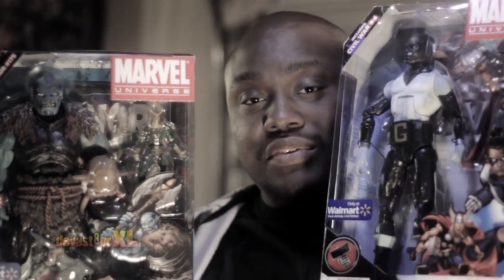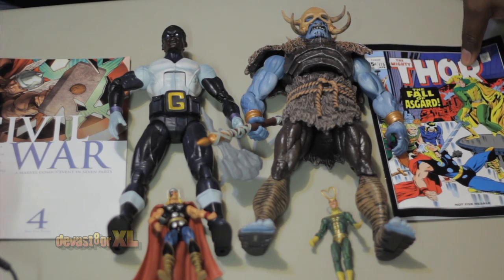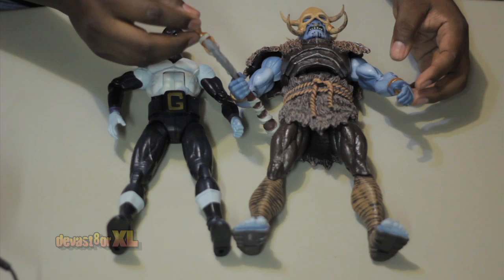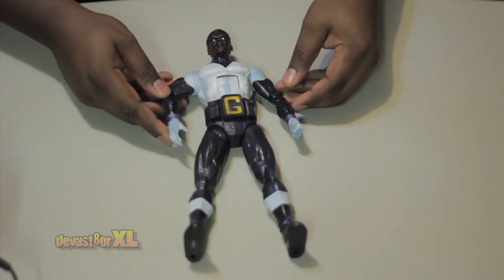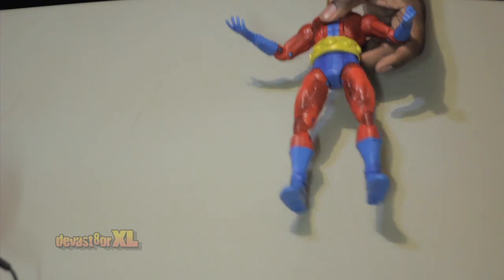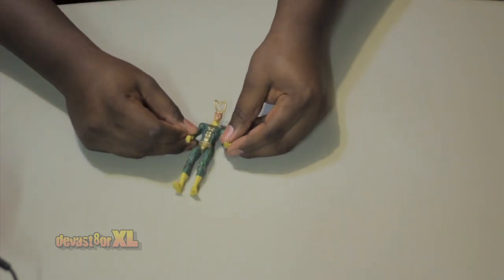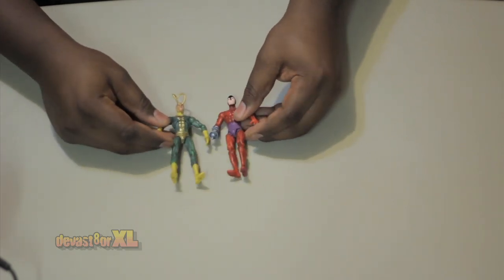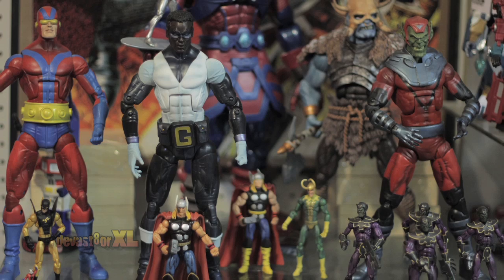Marvel Universe Gigantic Battles Goliath and Savage Frost Giant : An Action Figure Review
Hello fellow Geeks! This is the first OFFICIAL episode of D8XL (the L4D2 review was a test of sorts). This ep, I'm reviewing the Wal-Mart Exclusive Marvel Universe Gigantic Battles featuring Black Goliath (w Clone Thor/Ragnarok) and Savage Frost Giant (w Loki).

**I mentioned these were from Wal-Mart, but failed to mention the price. They are retailing at 24.99**